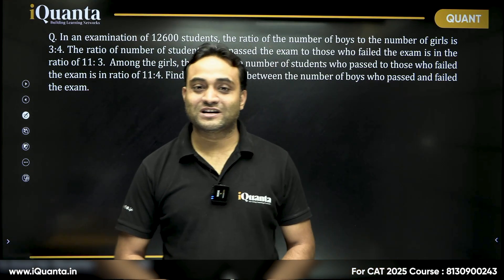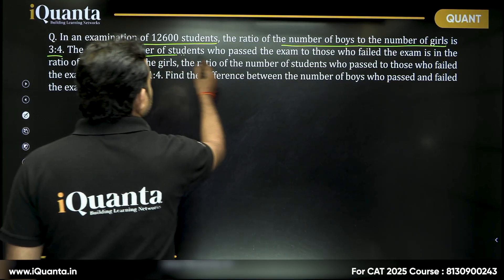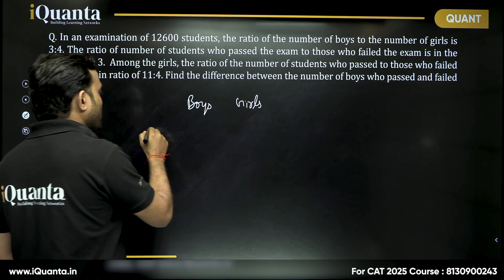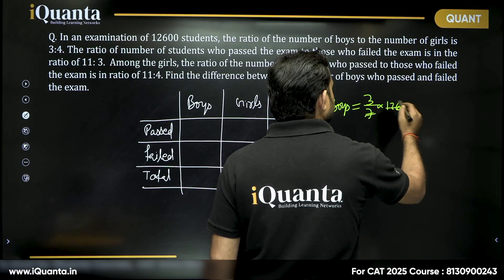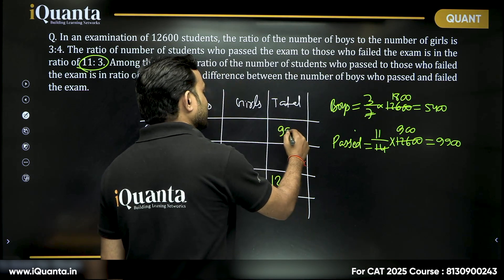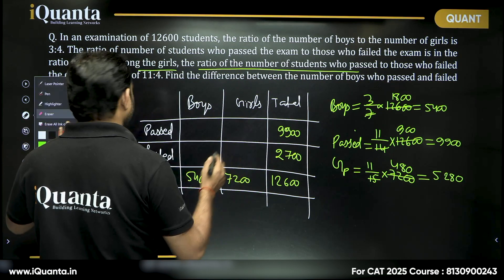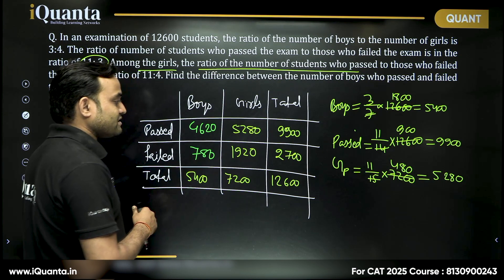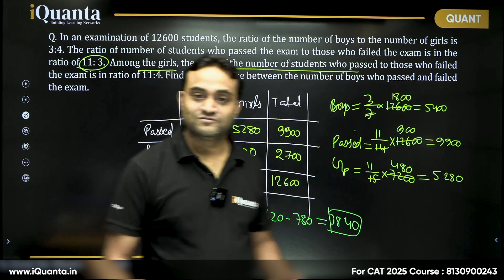Q - 22 | Arithmetic | CAT Quants Practice | 200 Most Important Quant Questions for CAT 2025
Linear Equations
Quadratic Equations
Inequalities
Functions
and more!